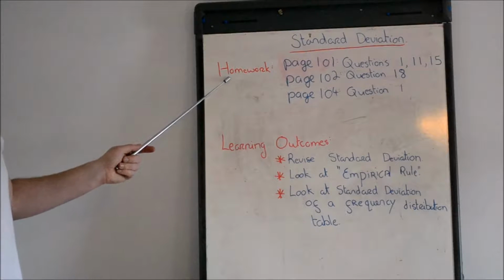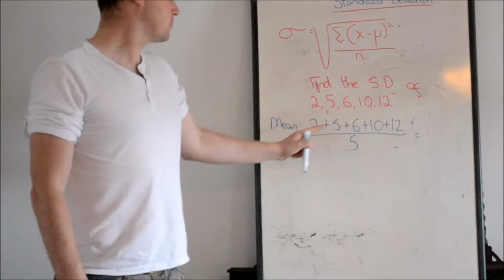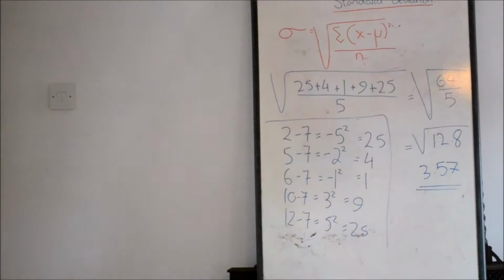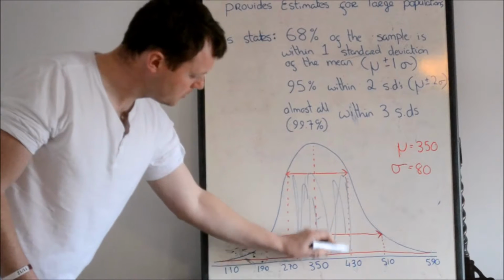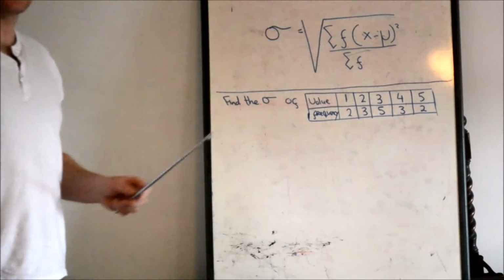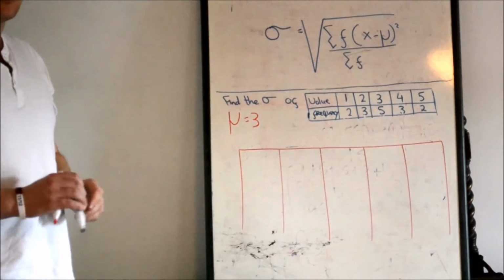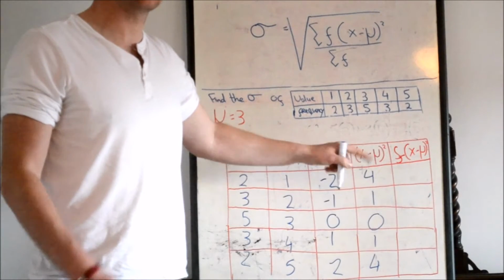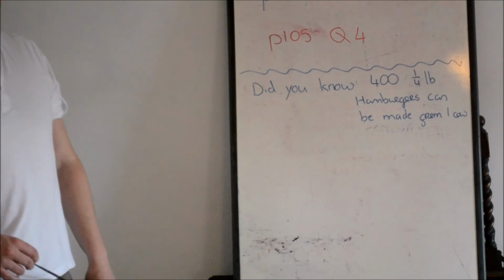Billy Maths Standard Deviation